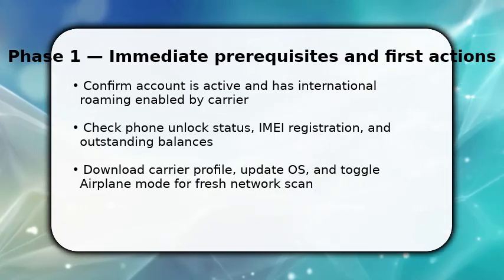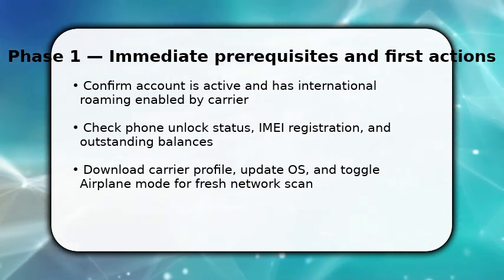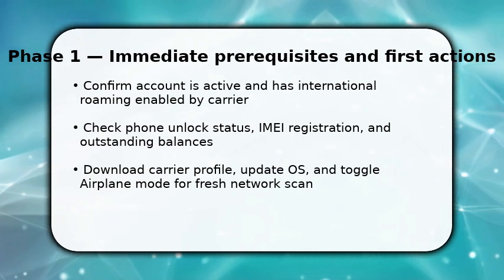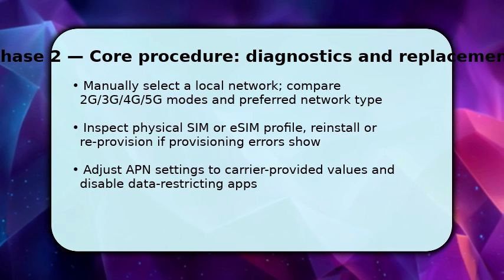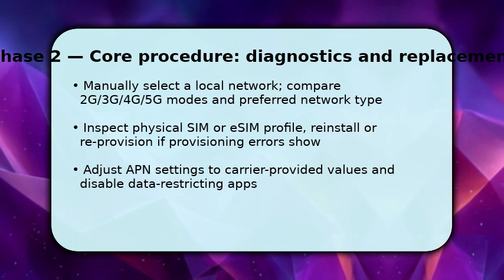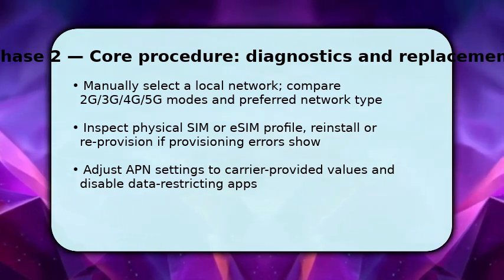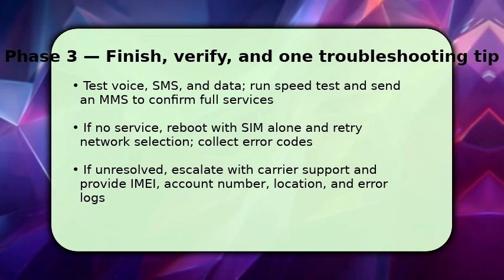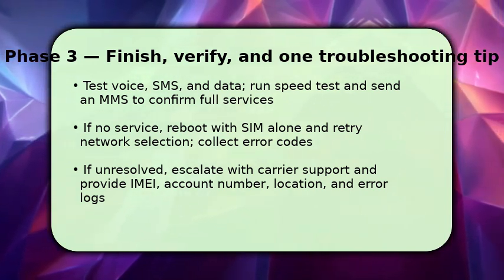How to Fix International Roaming Issue - Full Guide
How to Fix International Roaming Issue - Full Guide | 🔒 Surfshark VPN Deal — Stay private and secure. $1.99/mo + 3 Months Free ▸

Explore our comprehensive guide on resolving international roaming issues. Learn practical steps to fix common problems, understand your mobile plan' extraneous charges and how to negotiate better rates with providers.

international roaming, fix roaming issue, mobile phone abroad, roam without charge, negotiate international rate, traveling internationally, avoid extra fees, global traveler's guide, cellular data overseas, explain mobile plans